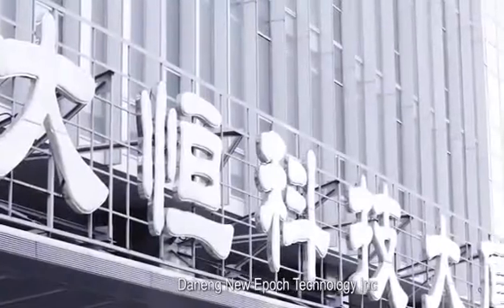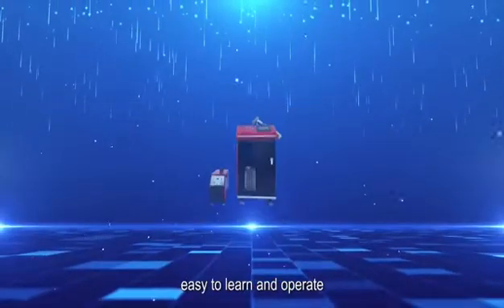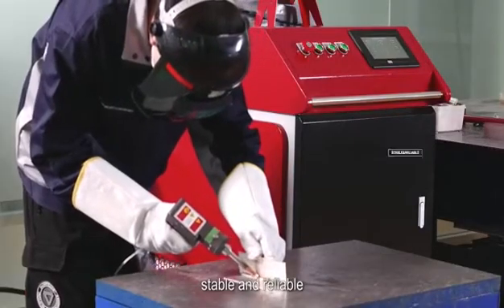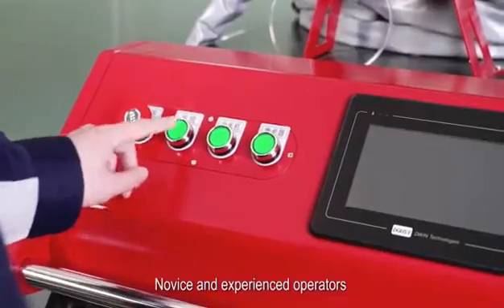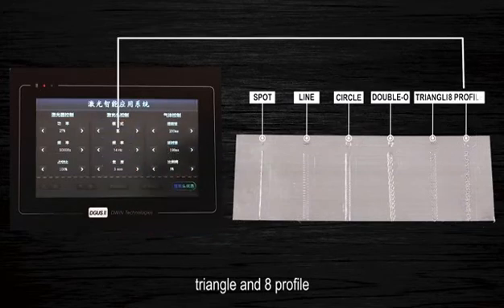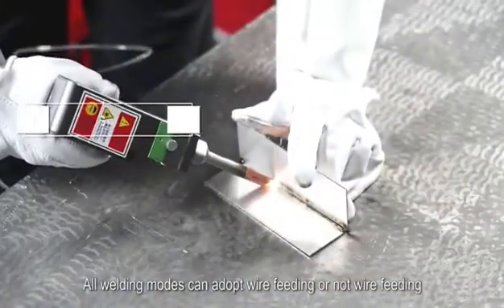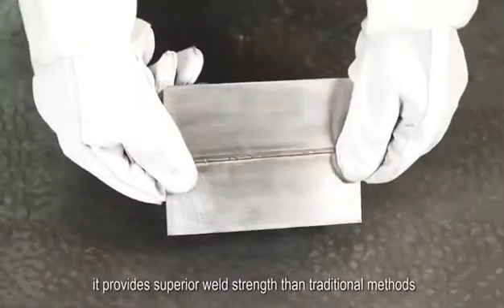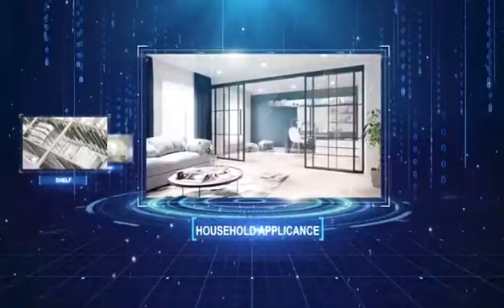Handheld laser welding machine